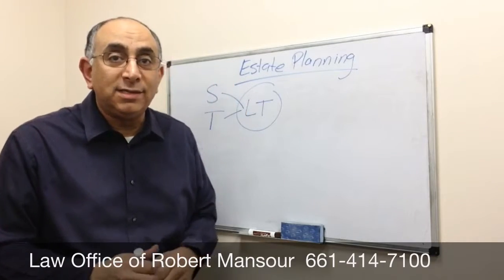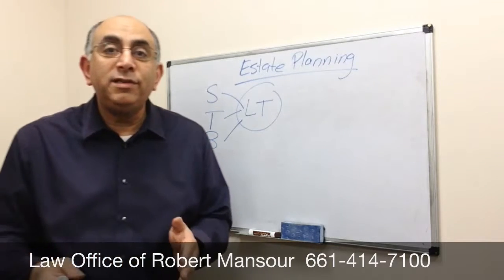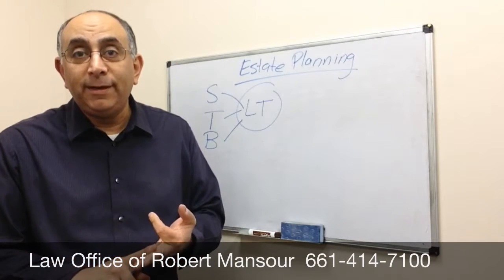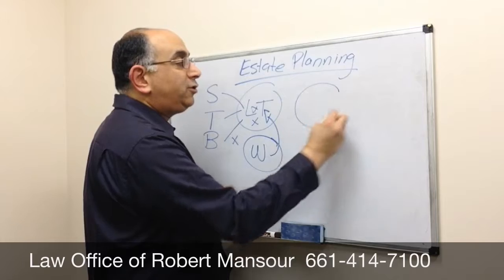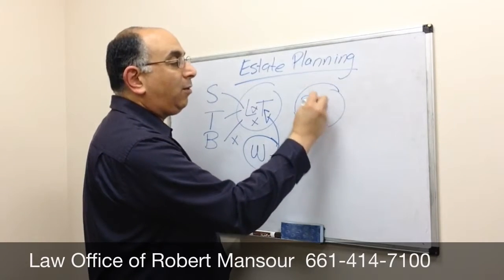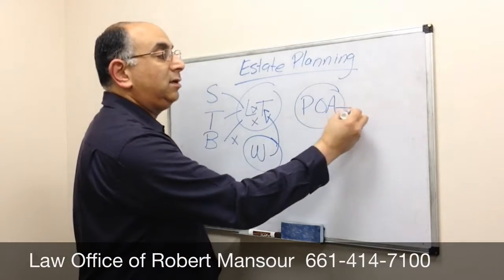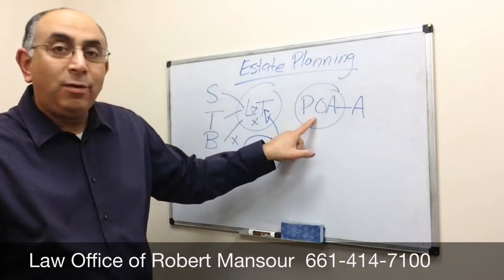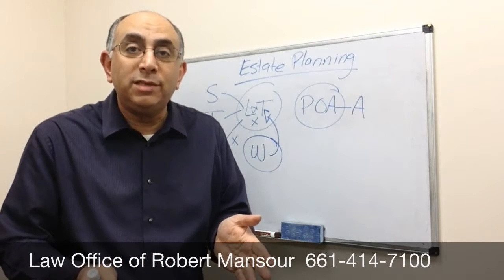Santa Clarita Estate Planning attorney explains the basic components of the estate plan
Santa Clarita estate planning attorney Robert Mansour outlines the basic components of most estate plans. Make sure you have the legal tools necessary in place before it's too late. Robert serves Santa Clarita, Valencia, Saugus, Canyon Country, Castaic, Newhall, Stevenson Ranch, and surrounding communities.

Law Office of Robert M. Mansour